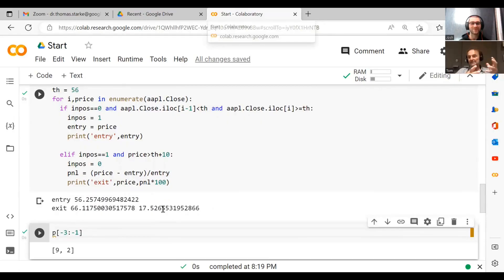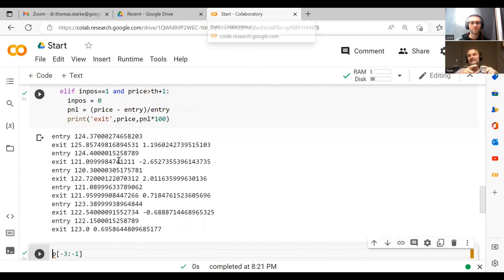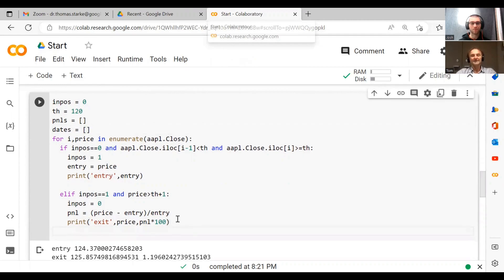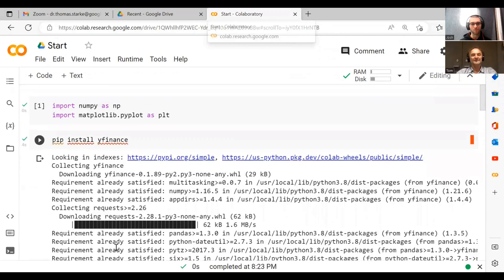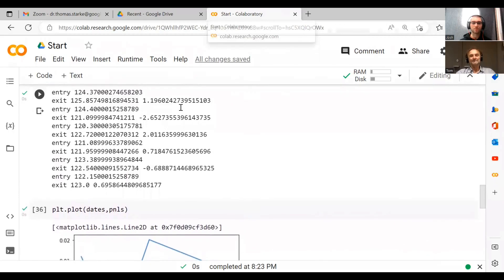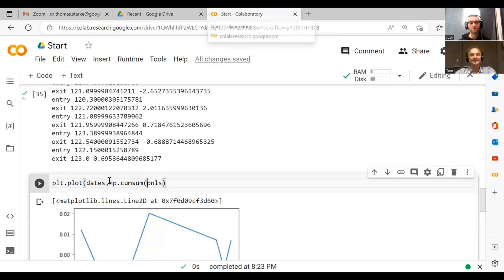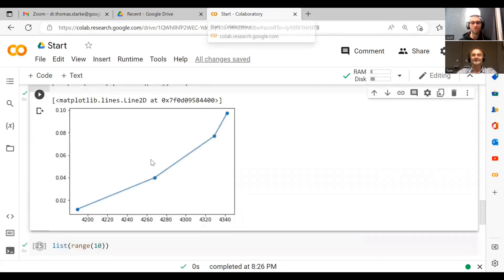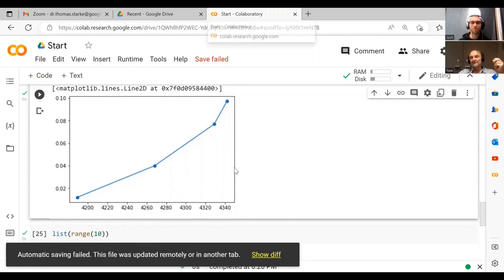Plotting To Unlock Your Profits | Algo Trading | Python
‎ You will learn how to visualize the profits you made with your algo trading strategy through plotting them.